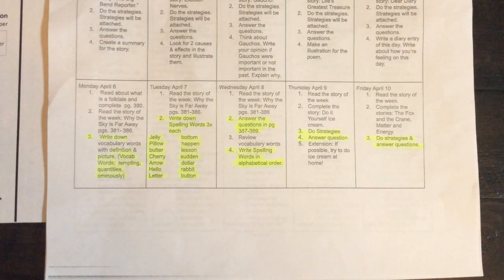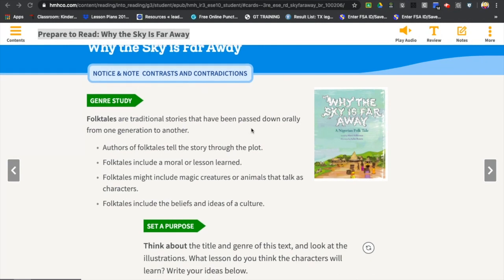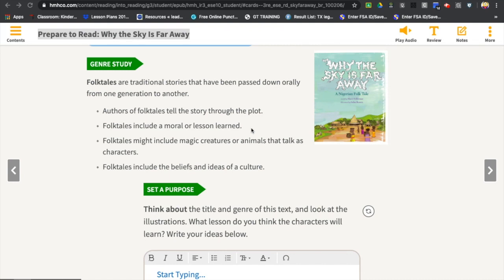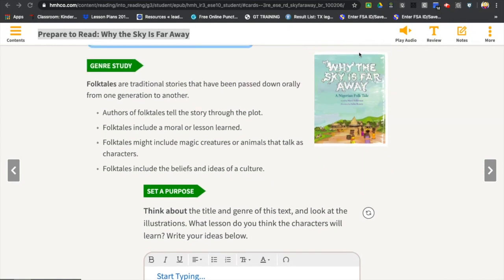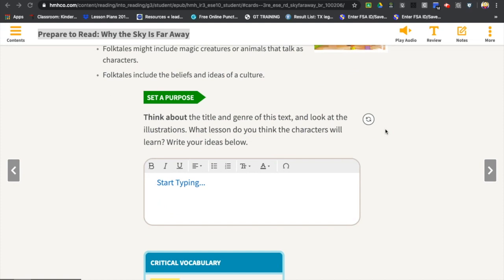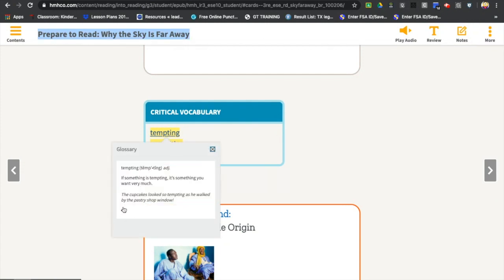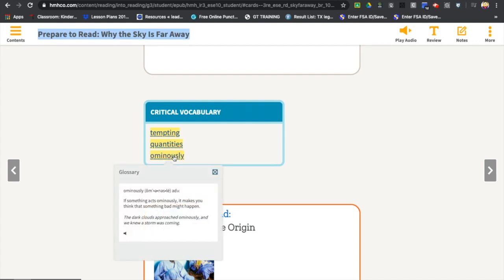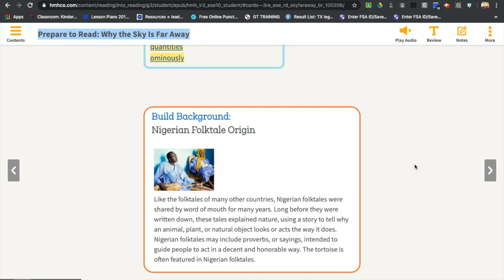Reading Assignments Monday, April 6 2020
Assignment instructions for Monday, April 6th 2020